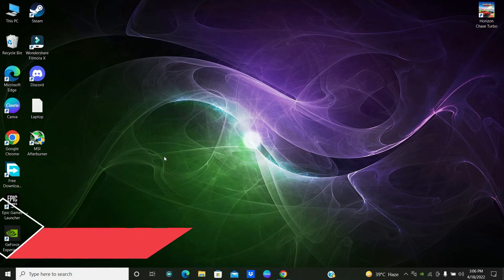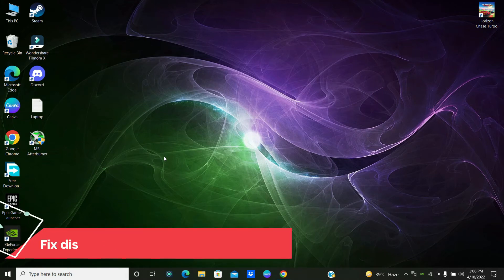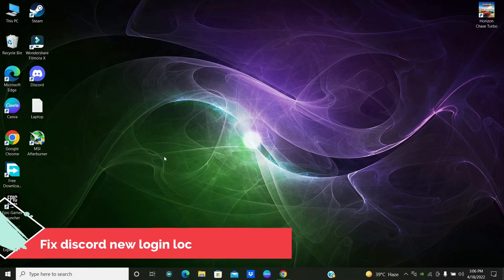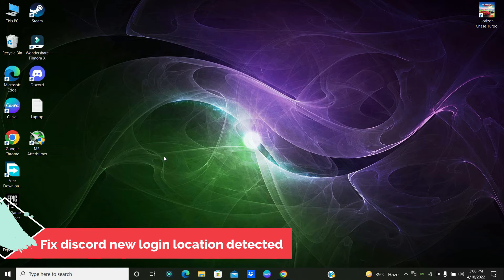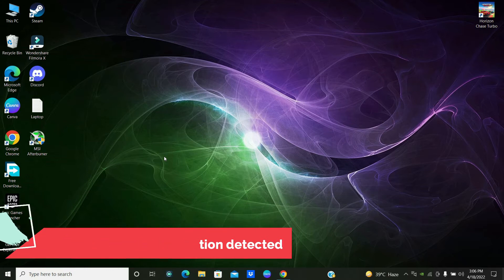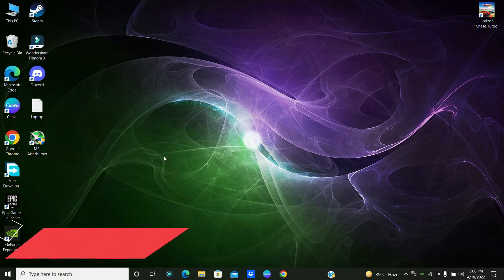Discord New login location detected Please check your email | Discord Login Problem Fixed 2023